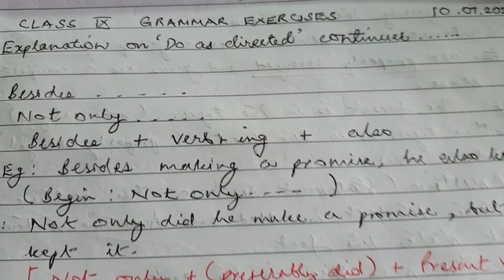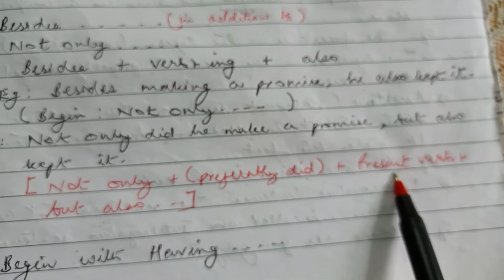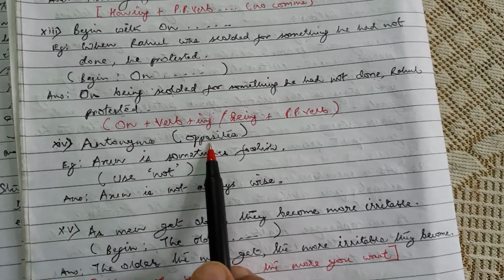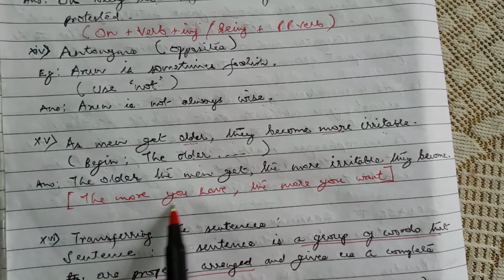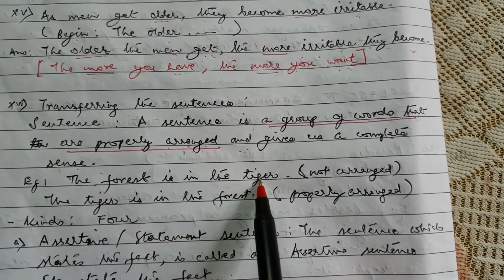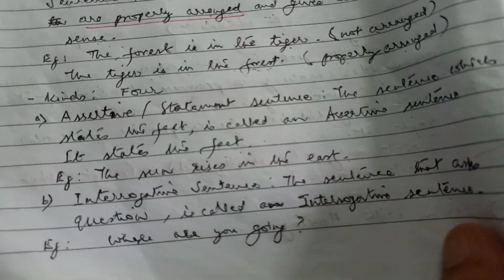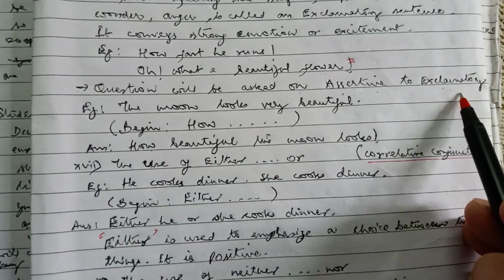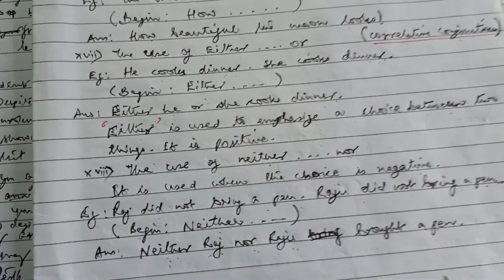Class IX,English Language (Part 3)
D/D explanation with examples by Yogesh Bhitrikoty